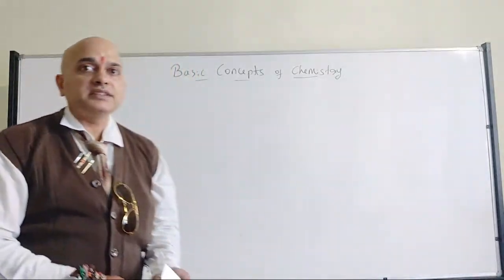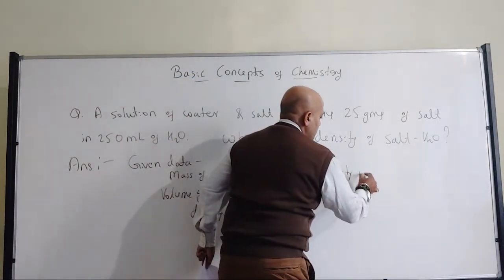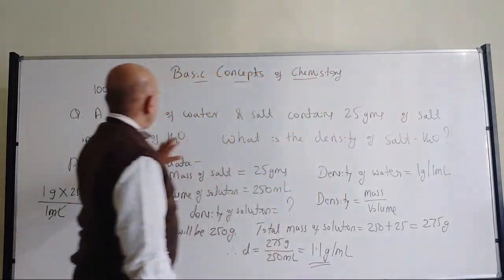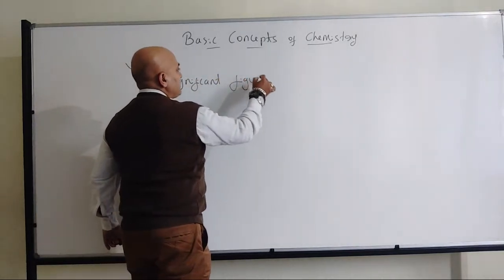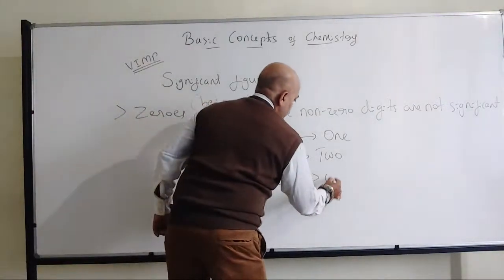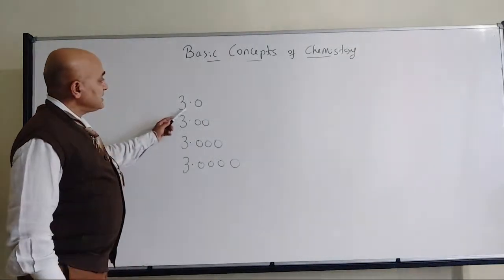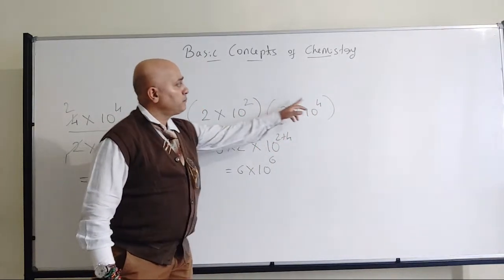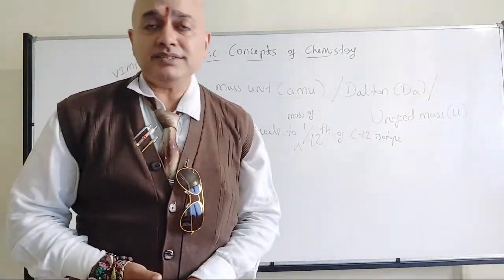Learners Digital | Some Basic Concepts Of Chemistry | Part 3